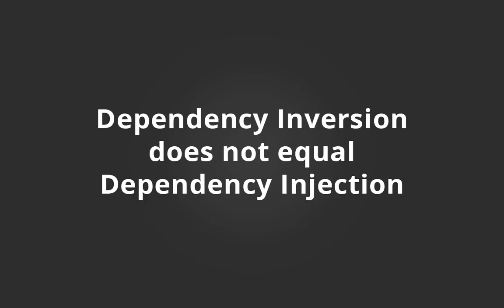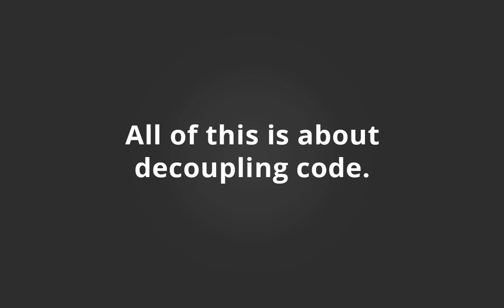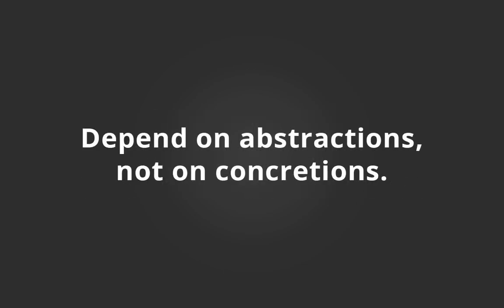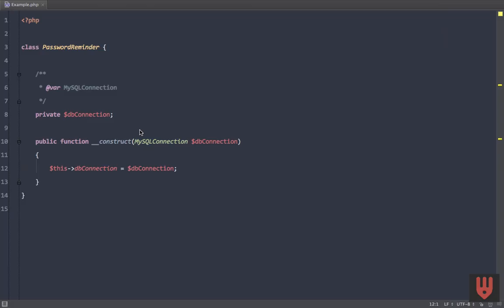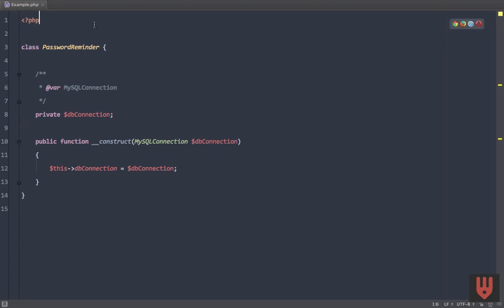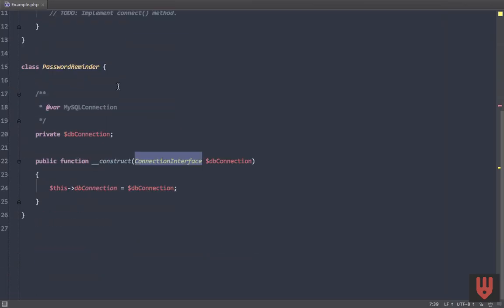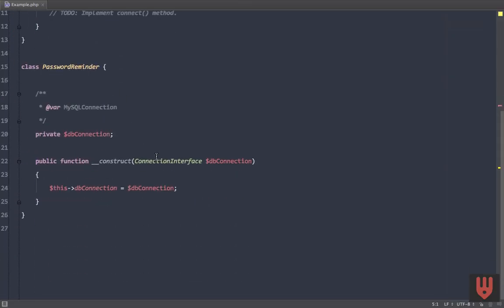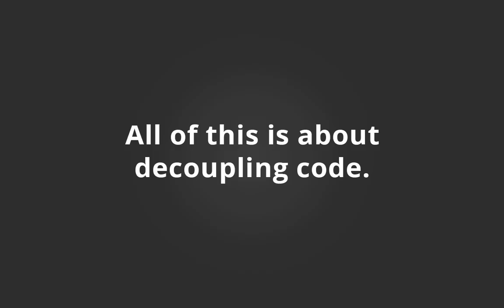Dependency Inversion Principle (DIP)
Mastering the Dependency Inversion Principle in PHP for Scalable Code

Discover the power of the Dependency Inversion Principle (DIP) in PHP to create scalable and maintainable applications. This video explains DIP fundamentals with clear coding examples and best practices for managing dependencies in object-oriented programming.